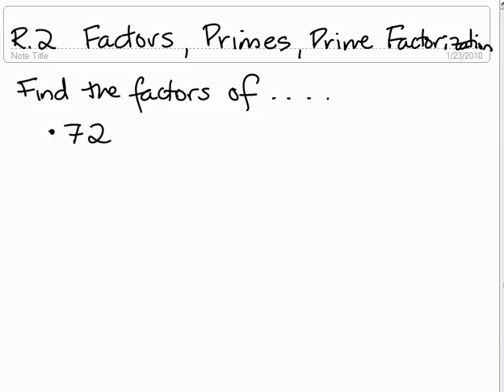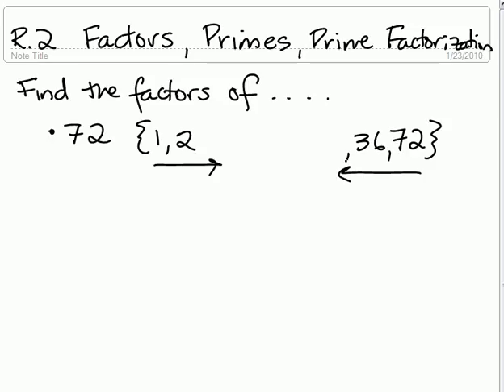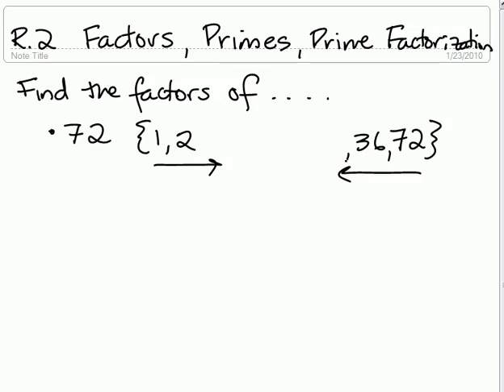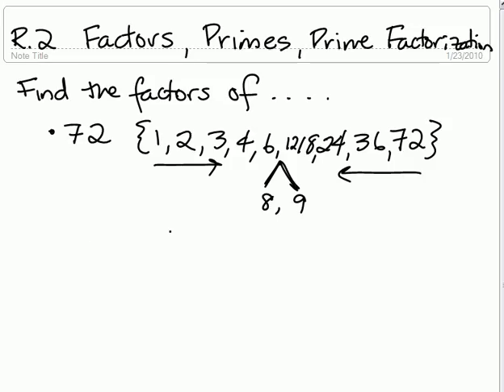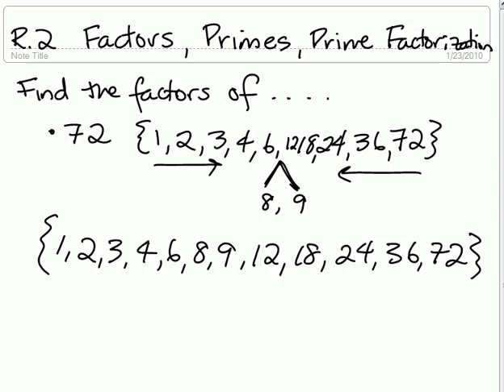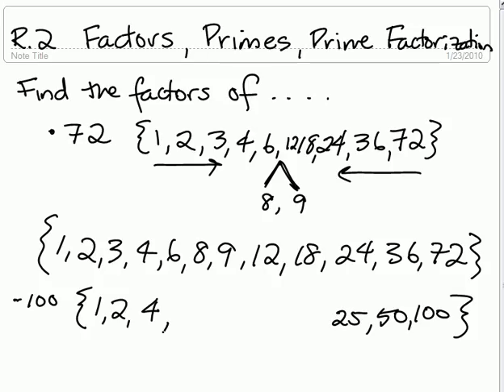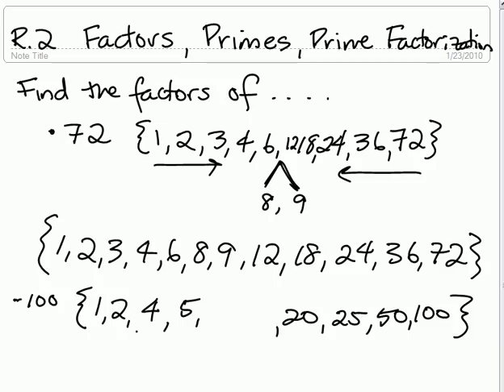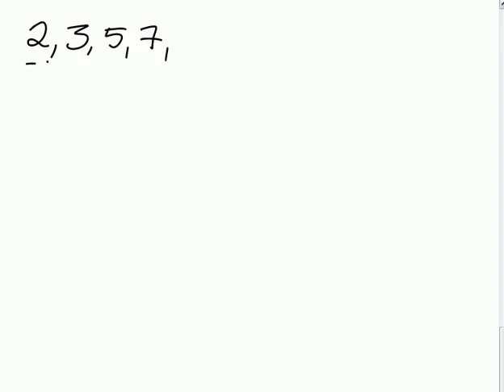R2c Factors, Primes.avi